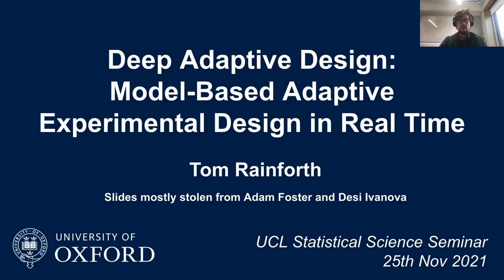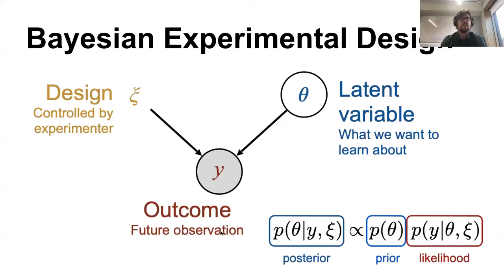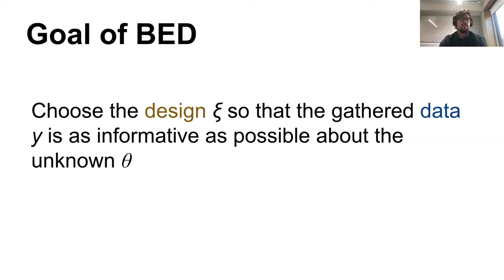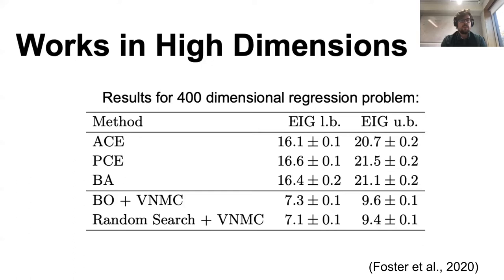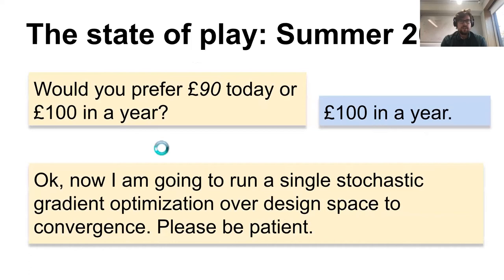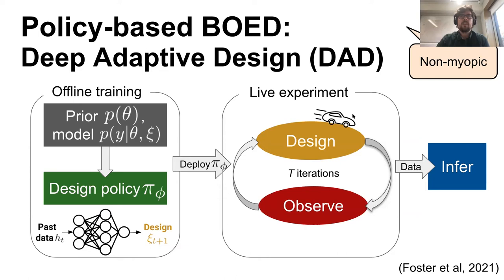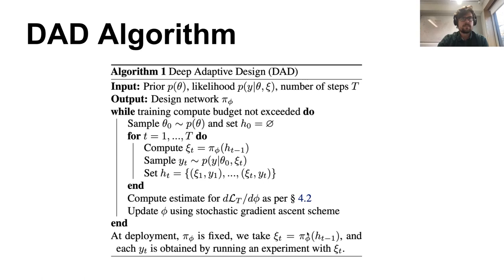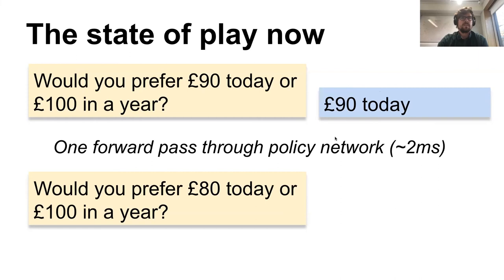25 November 2021: Tom Rainforth (University of Oxford)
Deep Adaptive Design: Model-Based Adaptive Experimental Design in Real Time

Traditional model-based approaches to adaptive experimental design require substantial computational time at each stage of the experiment. This makes them unsuitable for most real-world applications, where decisions must typically be made quickly.  In this talk, I will introduce Deep Adaptive Design (DAD), a general method for amortizing the cost of performing sequential adaptive experiments.  The key idea behind DAD is to not optimize designs directly during the experiment, but instead learn a design policy network upfront and then use this to rapidly run (multiple) adaptive experiments at deployment time. This policy network takes as input the data from previous steps, and outputs the next design using a single forward pass; these design decisions can be made in milliseconds during the live experiment. Remarkably, we find that the DAD approach not only hugely speeds up the adaptive experimentation process, but often actually significantly improves its performance as well.  This is because it naturally allows non-greedy strategies to be learned and avoids errors that result from the inexactness of inference in the traditional framework.